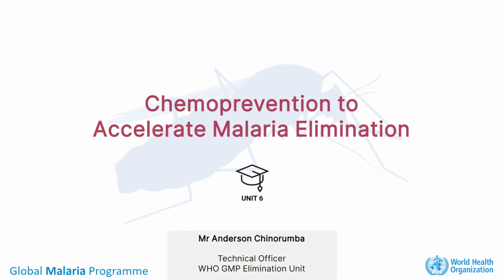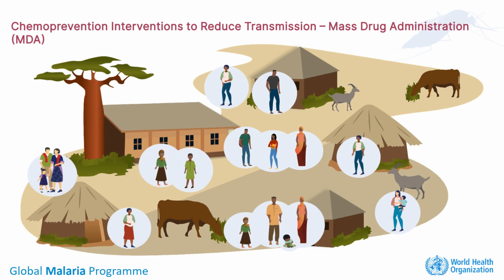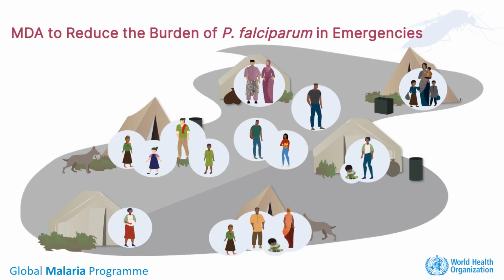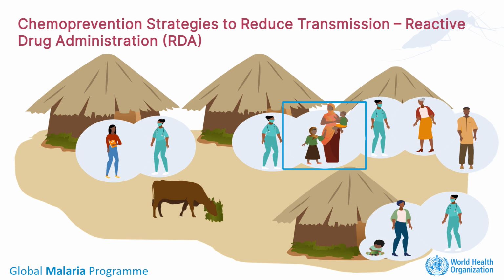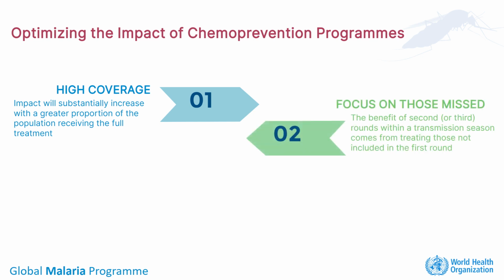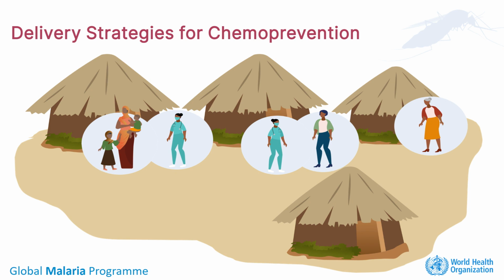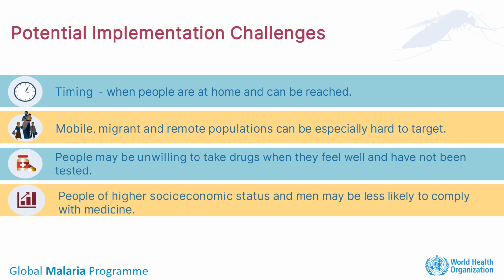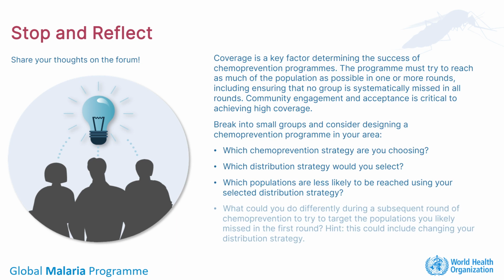Unit 6 Chemoprevention to Accelerate Malaria Elimination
By the end of this unit, participants will: explain how chemoprevention both cures existing infections and prevents new ones; describe why and under what circumstances different chemoprevention strategies are recommended for elimination; and specify the critical factors that optimize the impact of chemoprevention for transmission reduction in elimination programmes.